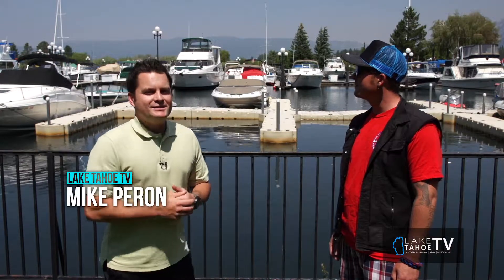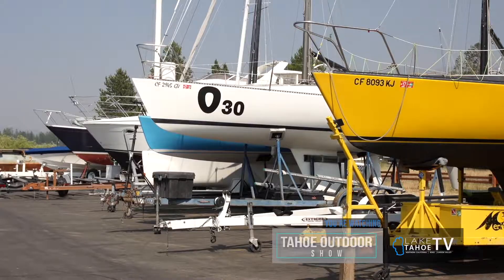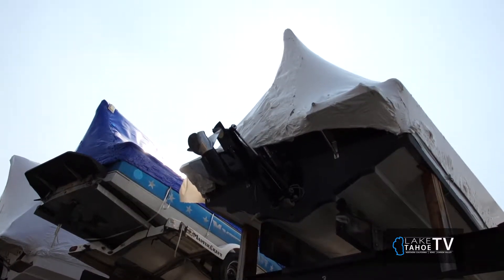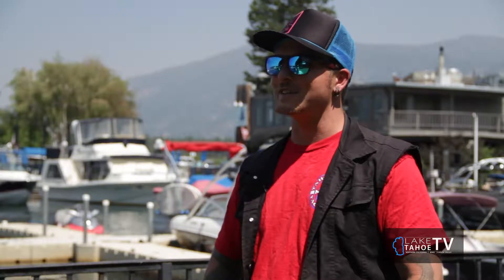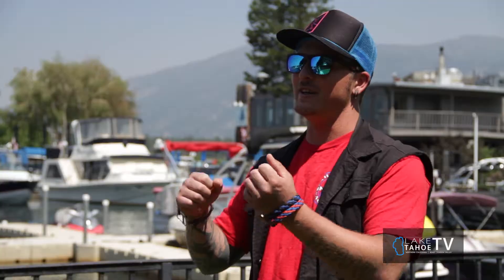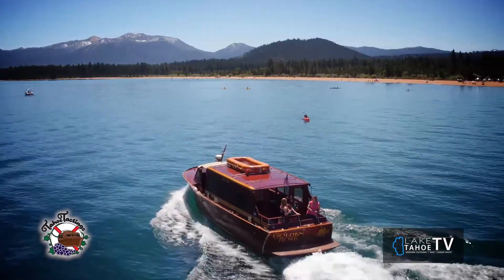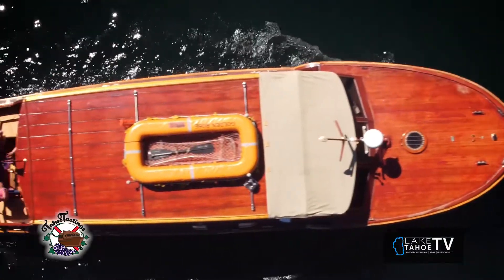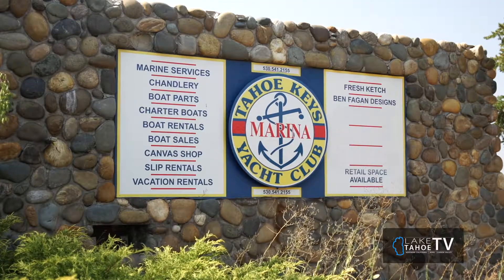Tahoe Outdoor Show - Segment 2 - Tahoe Keys Marina - August 2017